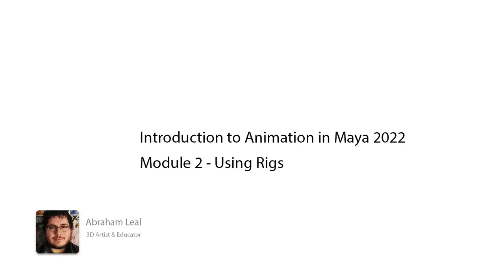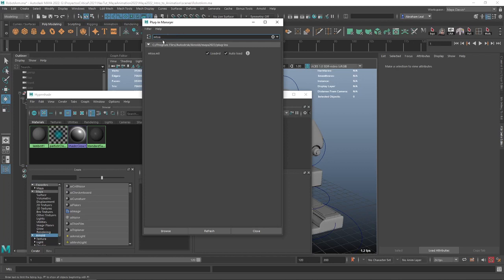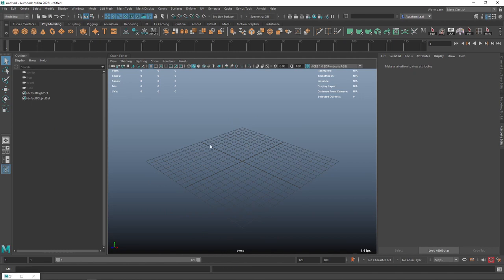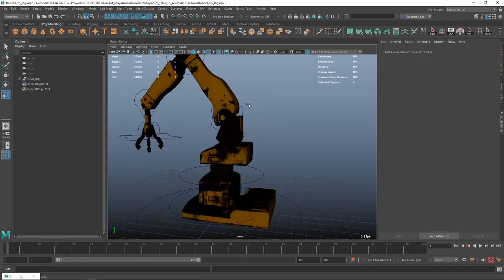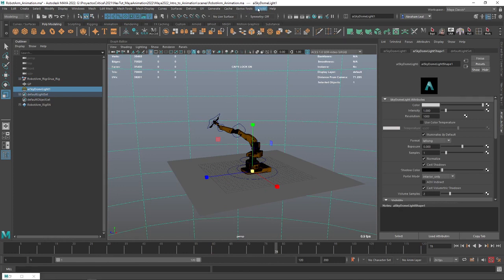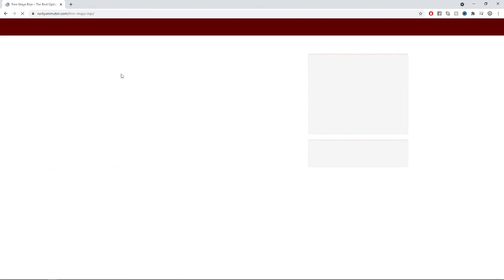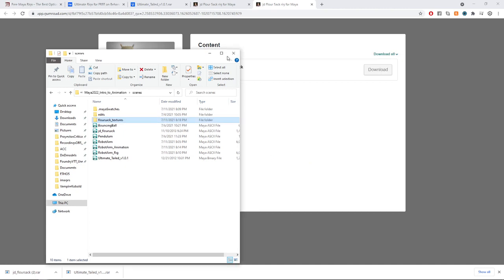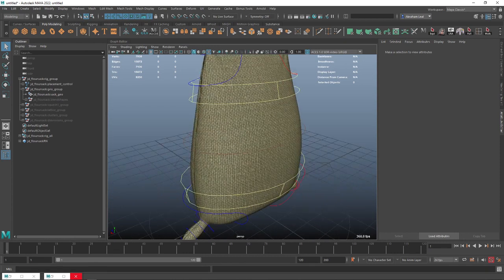08 Using Rigs